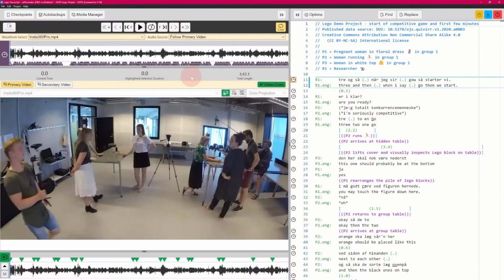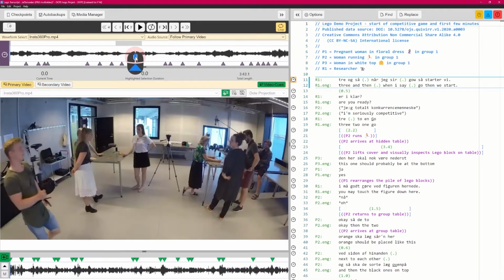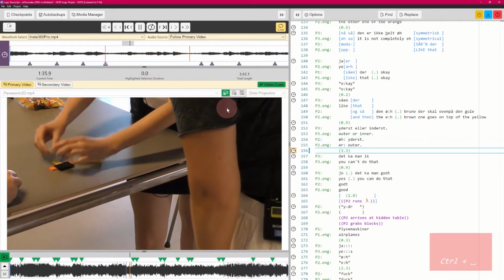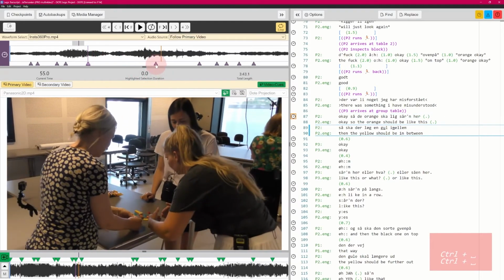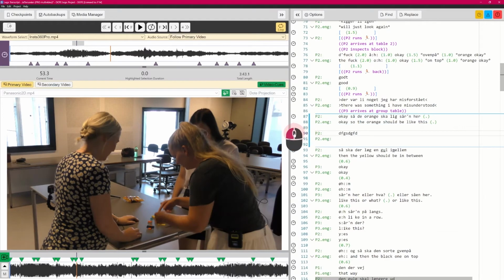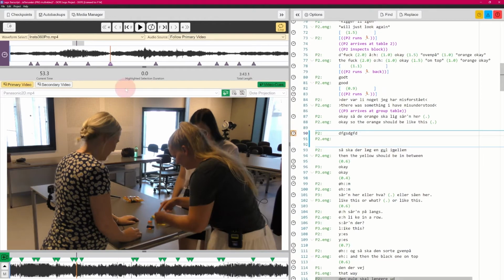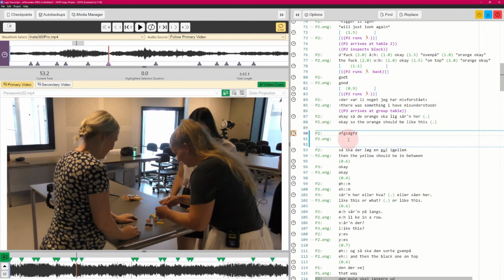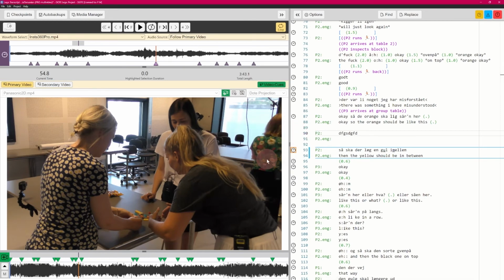DOTE - Sync codes (Basic)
DOTE video tutorial on how to use Sync Codes (Basic).

This tutorial is about how to use sync codes to link your transcript to your media sources in DOTE. Sync codes help track where you are in the video in relation to your transcript. In this Lego demo project, many sync codes have already been added. As you zoom in, the sync codes will link to the line in the editor. You can click on sync codes to jump around in the transcript to the right line. You can also add a new sync code by clicking on it in the editor. Sync codes synchronize your editor to align with your media source. You can move the sync codes to the right position, but you can't move them beyond the line because that would mean time is events in chronological time happening before other events which happen after. You can delete sync codes by right-clicking on them and selecting "delete".